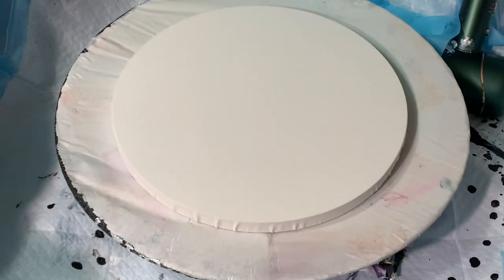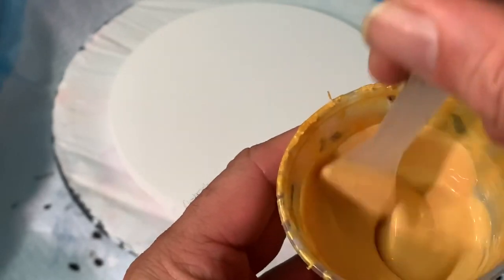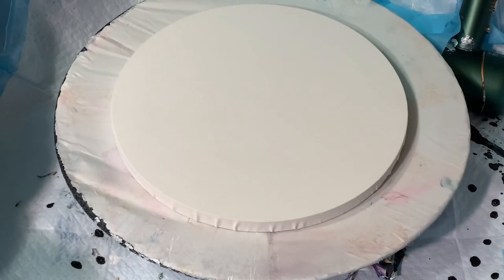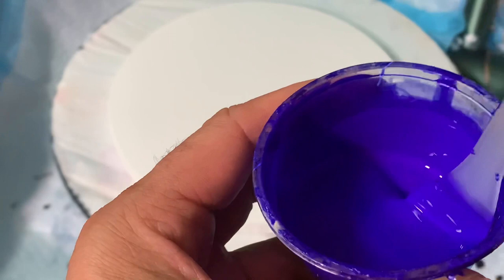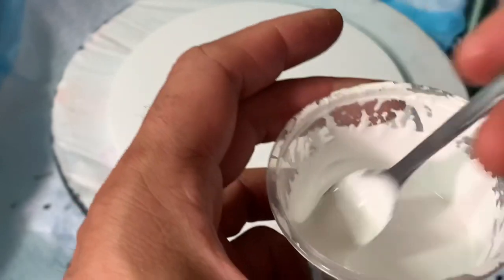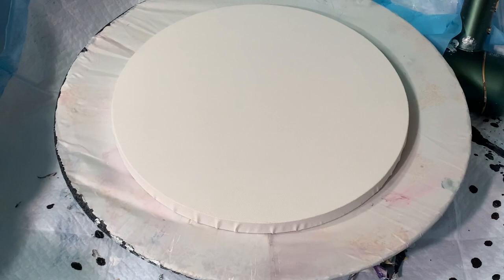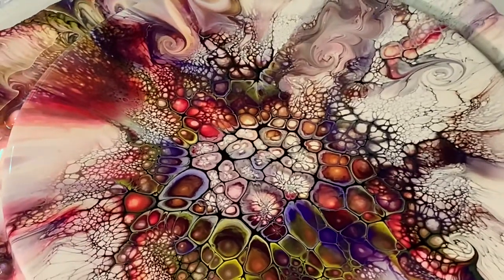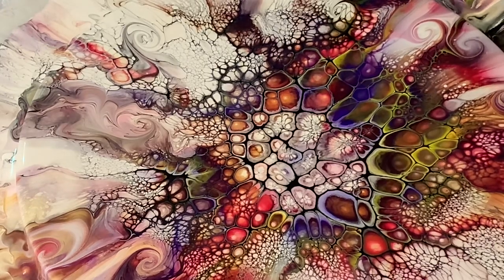#120-“ Earth’s Hidden Stones “ Fluid Art Bloom Technique on Round Canvas.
“ Earth’s Hidden Stones “ was created by using the Shelleeart Style bloom technique. The pouring medium recipe is.

2 parts untinted house paint base 3 ( Glidden Premium )
1 part triple thick polyurethane (Varuthane)

The colors used are:
Mayan Gold ( ColourArte )
Baltic Amber ( ColourArte )
Carmen ( ColourArte )
Black Ruby ( ColourArte )
Boysenberry ( ColourArte )
Sour Lemon ( ColourArte )

The Cell Activator is US floetrol thinned with water by half. Then mixed with the paint at a 3:1 ratio.
CA colors are:
Titanium White ( Amsterdam )
Oxide Black ( Lukas )

PS. Here’s the Acrylic Crazy Train stop schedule.

Frosty Eye Kandi and the “Joy of Pouring” show @ 2pm PST - 4pm CST - 5pm EST - 11pm Europe - 7am Monday East Australia

Please enjoy the fun ride ❤️❤️❤️